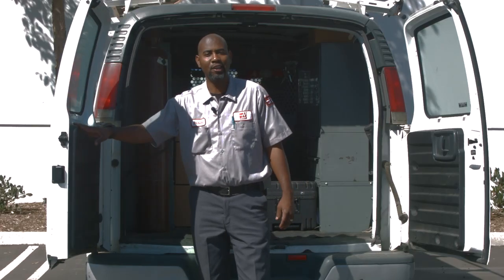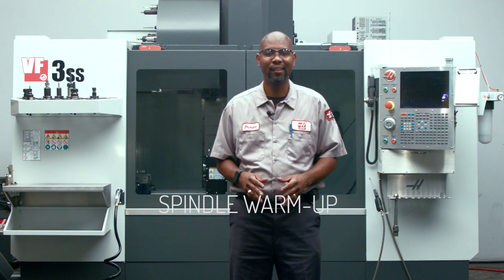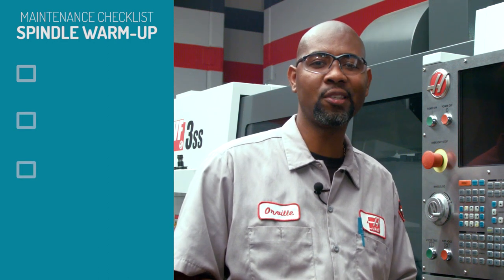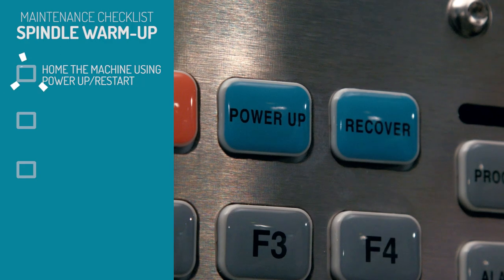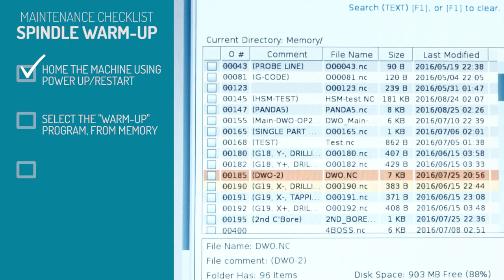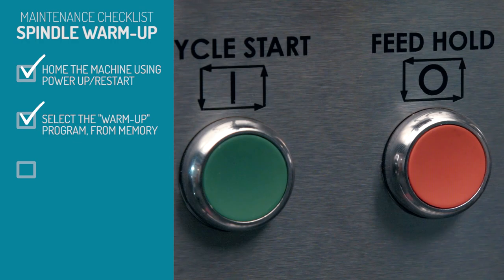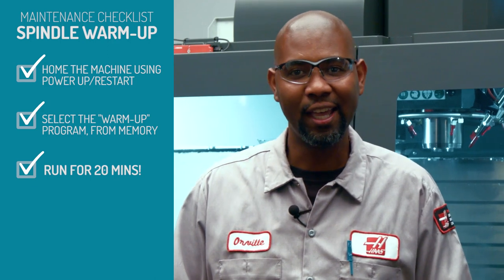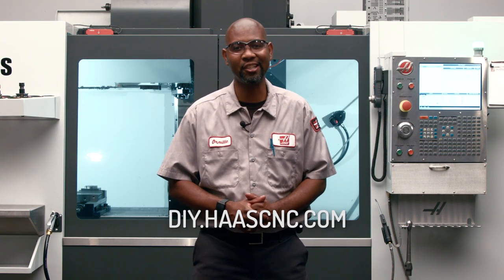Run the Spindle Warm-Up Program for Longer Spindle Life – Haas Maintenance Checklist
In the debut of our new video series, Haas Maintenance Checklist, Service Engineer Orville Collins shows you how – and why – you should run the spindle warm-up program after your mill has been sitting for a few days. Be sure to check out this video, and upcoming videos in this series, to keep your Haas machine running at its best.

Note: Certain types of spindles, like HSK, require a tool to be in the spindle anytime it is running.